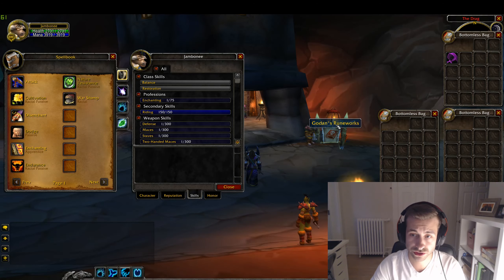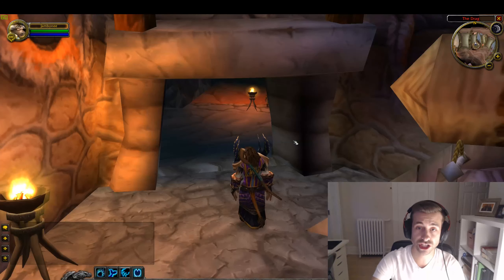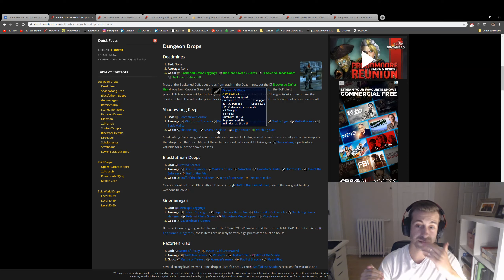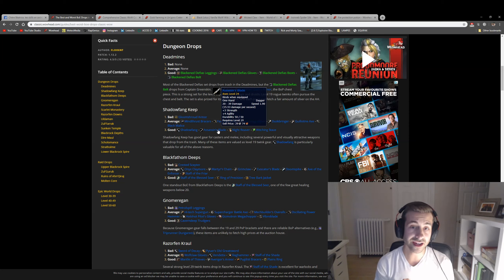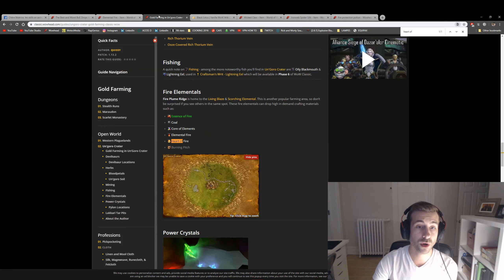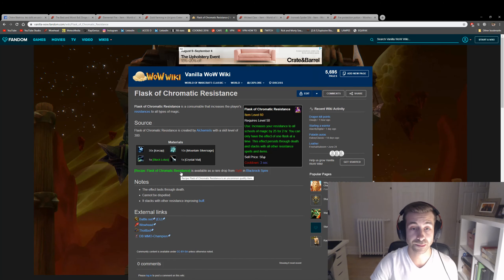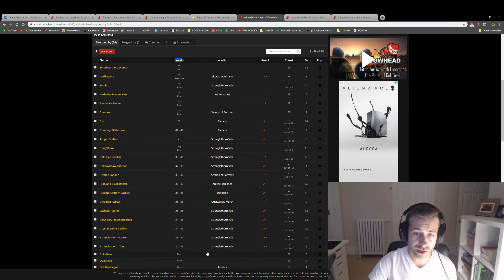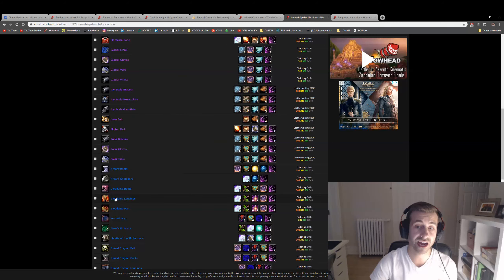EASY WAY TO MAKE GOLD IN CLASSIC WOW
Earn gold in classic wow without interrupting your leveling process.